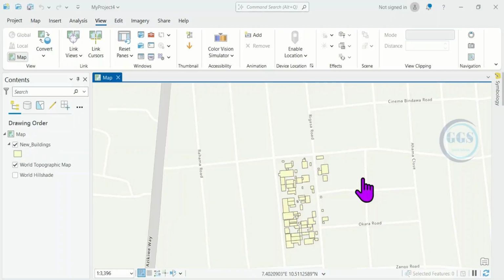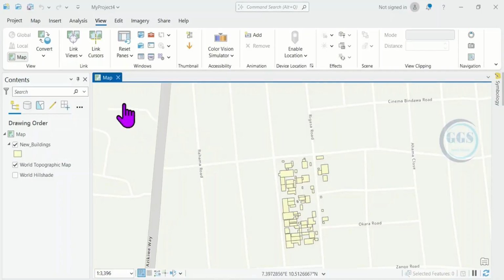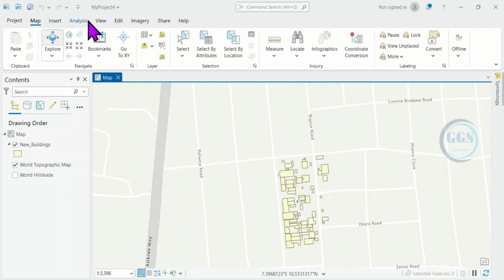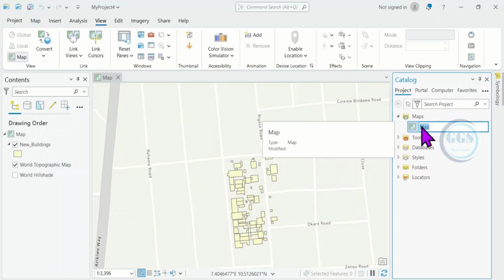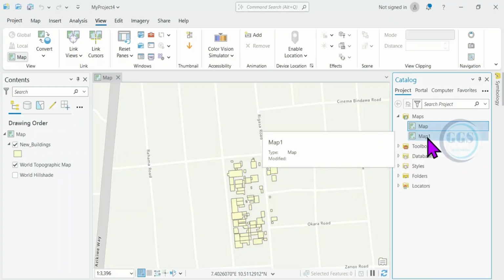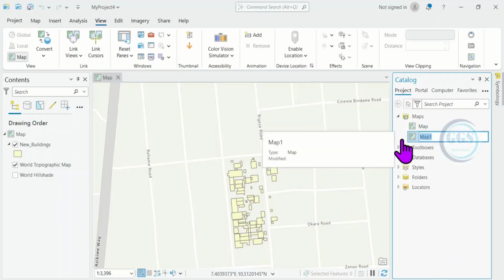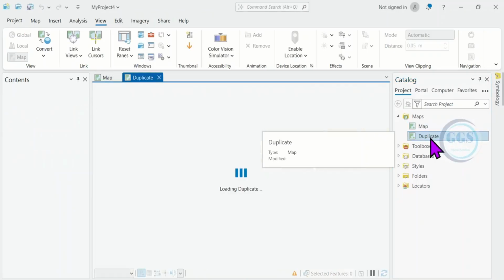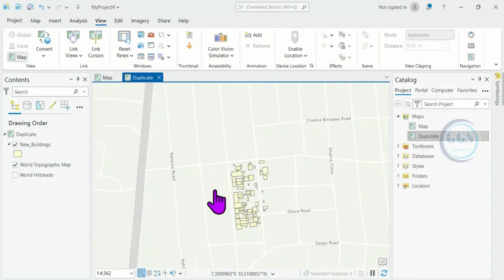How To Duplicate Map In Arcgis Pro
In this tutorial, we dive into the process of duplicating maps in ArcGIS Pro, a powerful tool for geographic information system (GIS) professionals. Whether you're working on a project that requires multiple map variations or simply want to create a backup of your work, this step-by-step guide will walk you through the entire process. Perfect for beginners and experienced users alike, this video enhances your GIS skills and boosts your productivity.